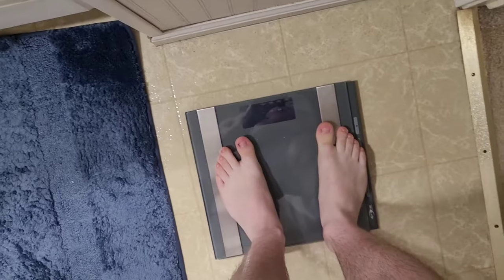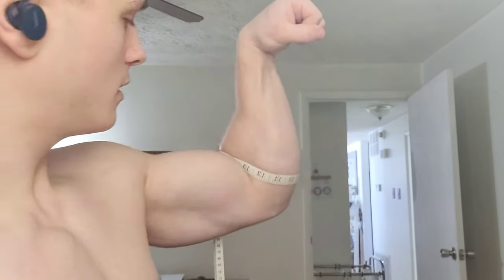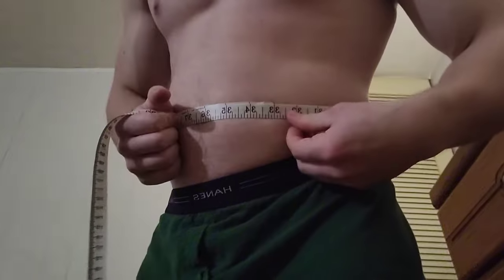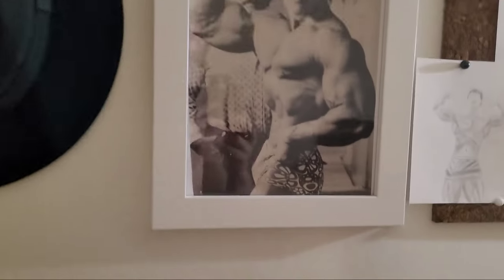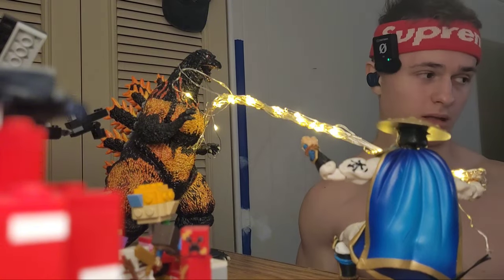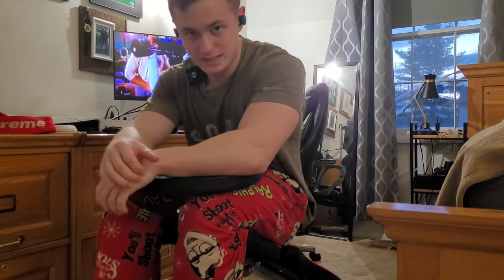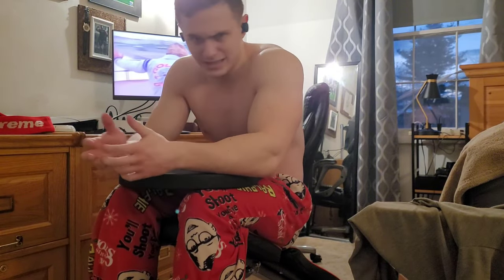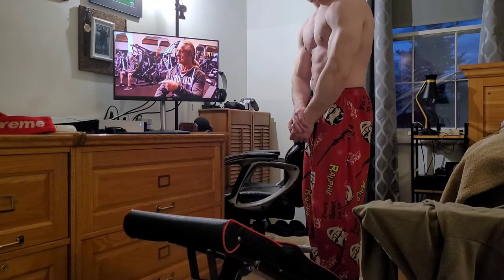Spring Bulk Day 5 - Abs at Home